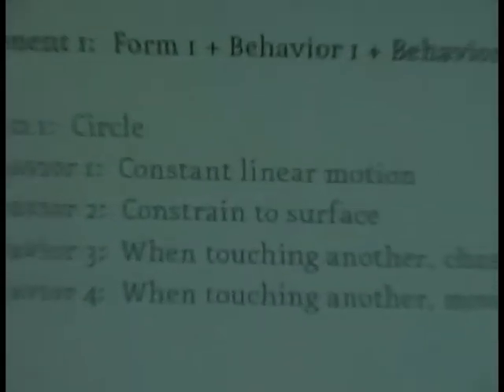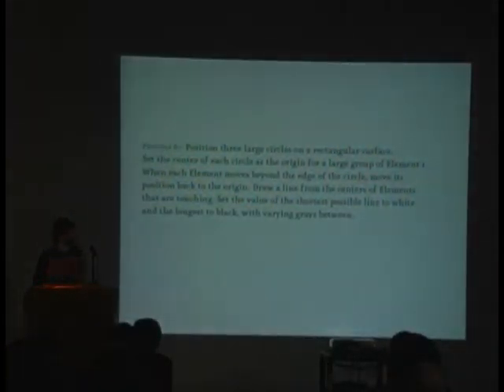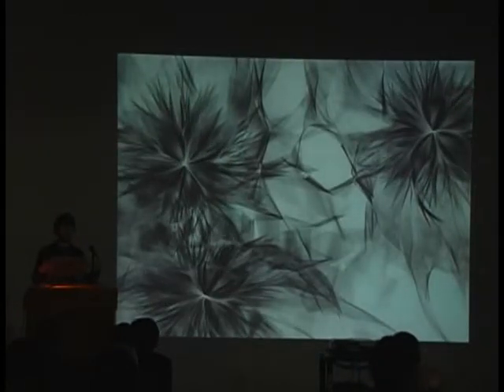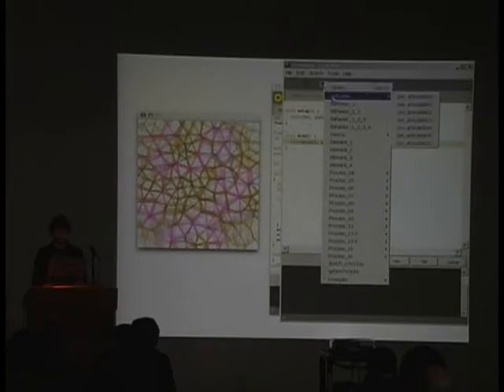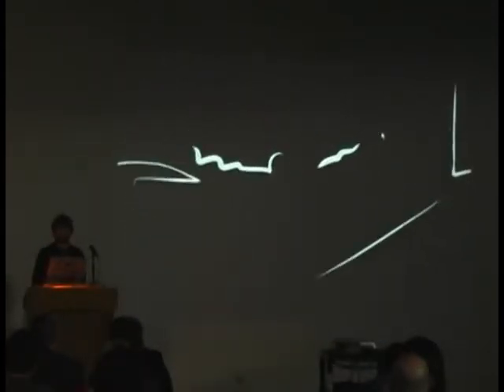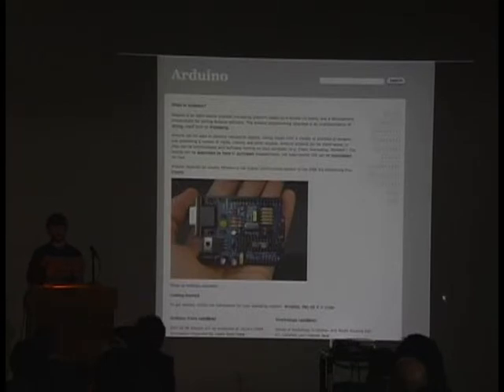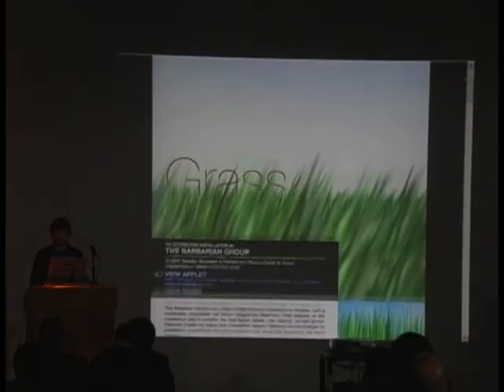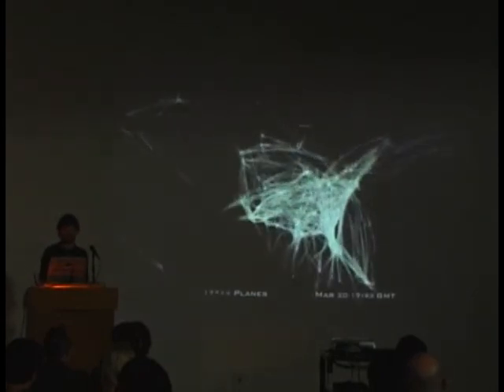Casey Reas (March 19, 2007)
Casey Reas demonstrates "Processing", a programming language he created with Ben Fry using plain English and a core set of geometries. He shows various examples using Processing and talks about diagramming and the visual representation of data. He shows the diagram for his Ars Electronica, 2004 piece, based on Steven Reich’s composition, Music for 18 Musicians and a data visualization application called “Flight Patterns,”created by Aaron Koblin at UCLA. Please note: The first 44 seconds of this video are damaged and out of focus.